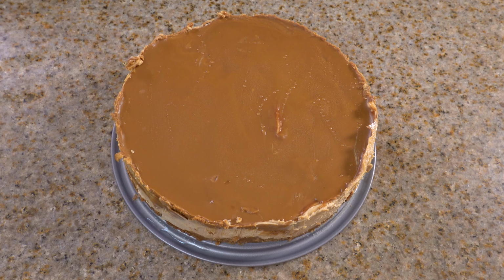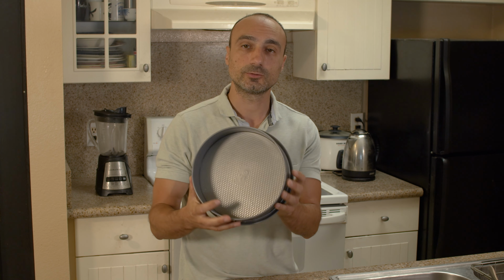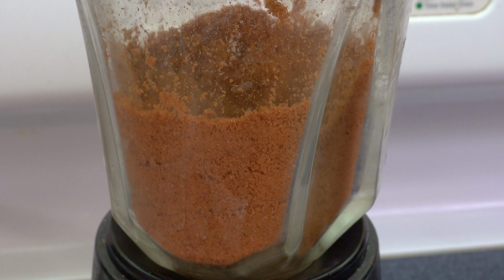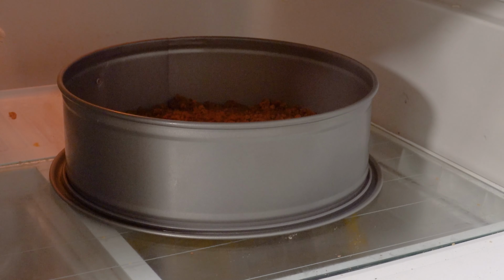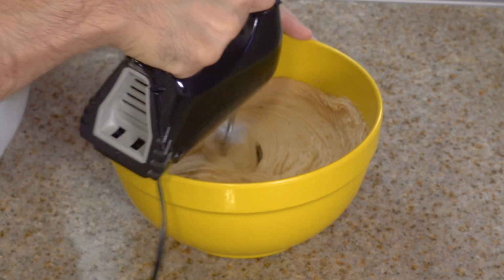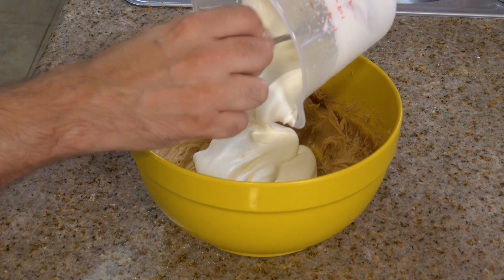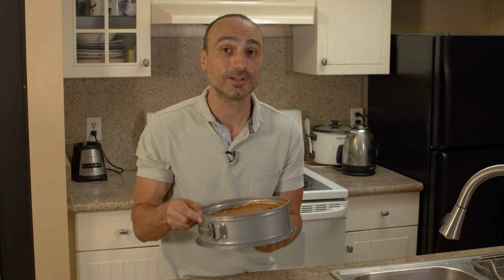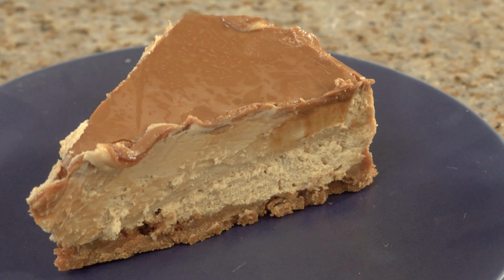BISCOFF SPECULOOS CHEESE CAKE RECIPE - A Simple Cheese Cake Recipe That Requires No Baking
Here's a simple Biscoff Speculoos Cheese Cake Recipe that doesn't require any baking at all.

Ingredients:

1 full bag of Speculoos (Biscoff) cookies
¾ Cup Melted Butter
16 OZ Cream Cheese
1 teaspoon of Vanilla Extract
20 OZ of Speculoos Spread
1 Cup Cold Heavy Cream
4 tbsp of Icing Sugar

Recipe:

30 Speculoos (blend) (full bag)
Put in bowl
Add ¾ Cup melted butter Mix to combine
Spread on bottom of mold then refrigerate for 15 minutes to remove lumps
In bowl add

16 OZ Cream Cheese
1 tsp of Vanilla Extract (Mix)
1 Cup of Speculoos Spread
Mix with blender to combine

In New Bowl
1 Cup Cold Heavy Cream
4 tbsp of Icing Sugar
Whisk with blender until soft peak happens

Add cream to cream cheese mixture
Fold to combine
Pour Mixture in mold

Refrigerate for 1 hour

Microwave 1 Cup Speculoos Spread in Microwave for 30 secs
Pour Over Cheesecake

Refrigerate for at least 4 Hours